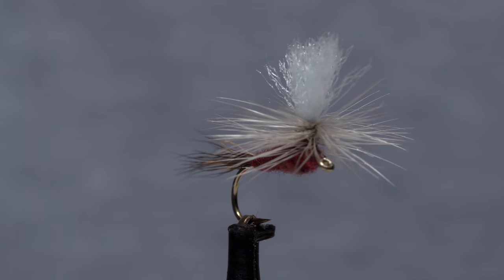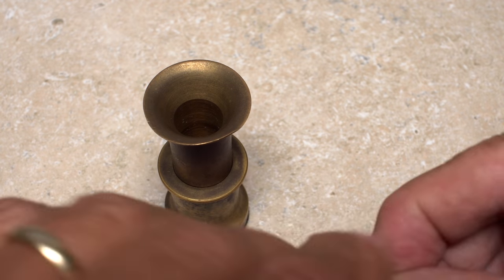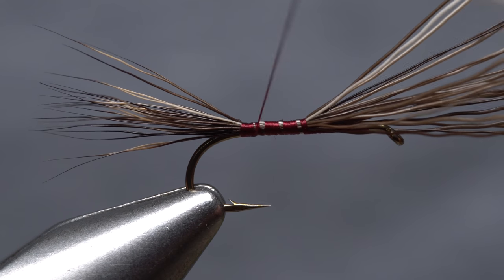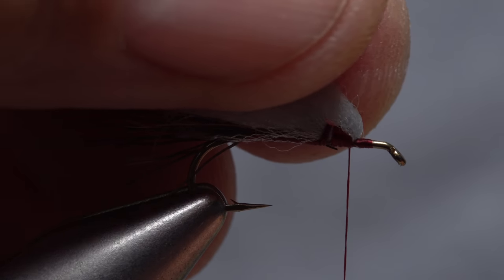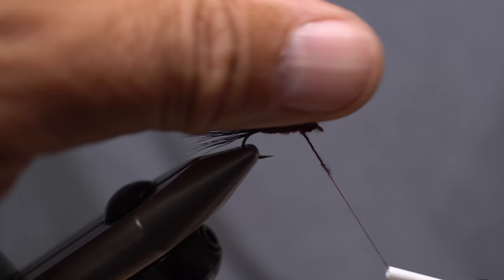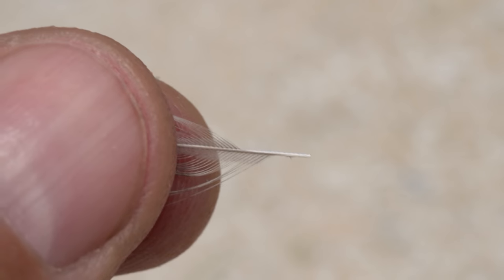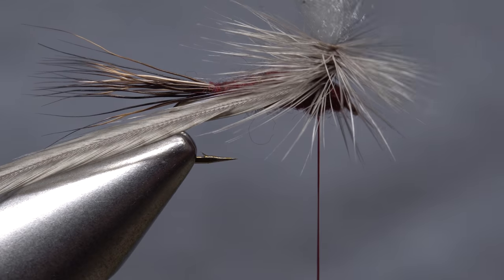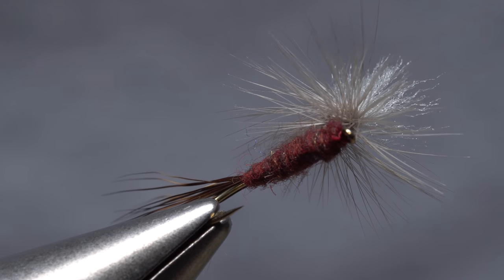Isonychia Parachute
Video illustrates how to tie an Isonychia Parachute. This is part of a series of Tim Flagler’s collaboration with Fly Tyer Magazine. Check out his article about the fly in the Fall 2019 issue of Fly Tyer Magazine or on their
Recipe:
Hook: Standard dry-fly hook (here, a Lightning Strike DF1), size 12.
Thread: Wine, 8/0 or 70-denier.
Tails: Moose body hair.
Post: Light gray polypropylene yarn.
Body: Isoychia Fine & Dry dubbing.
Hackle: Medium dun hackle.